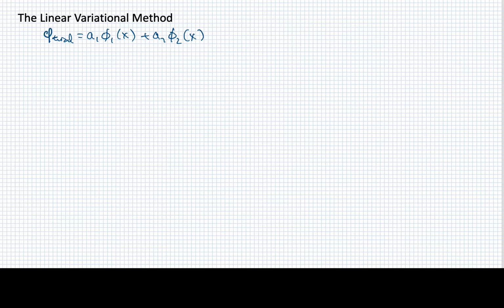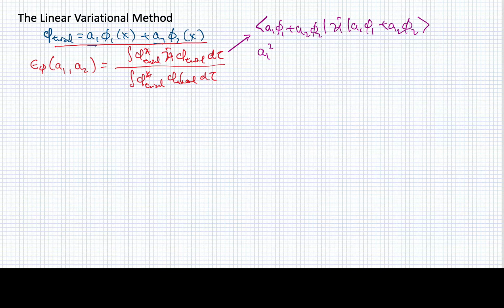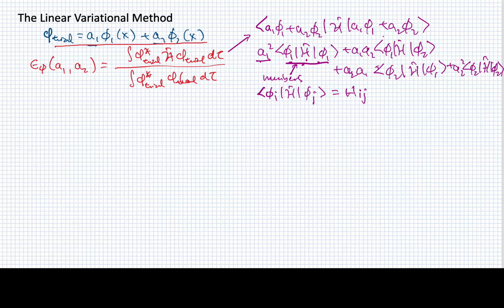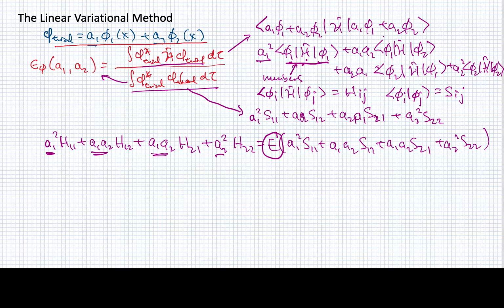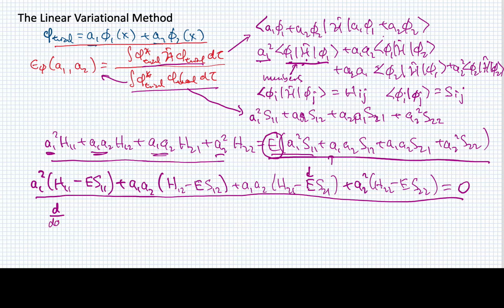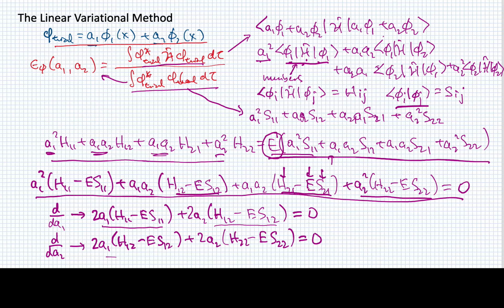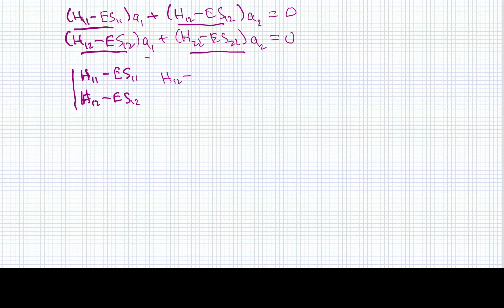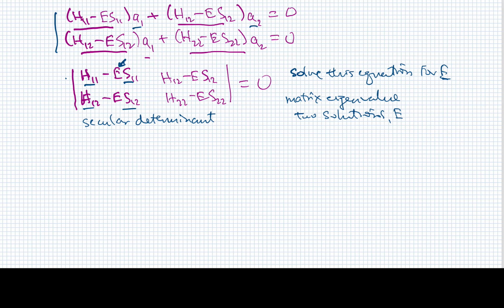Lesson 4B 2 The Linear Variational Method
The underlying concepts that lead to the linear variational method and the secular determinant are provided.